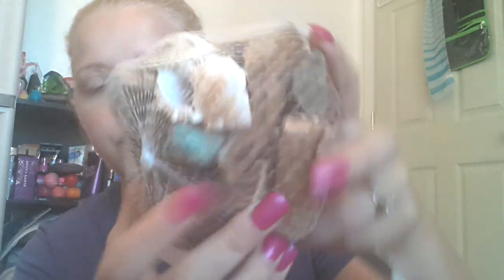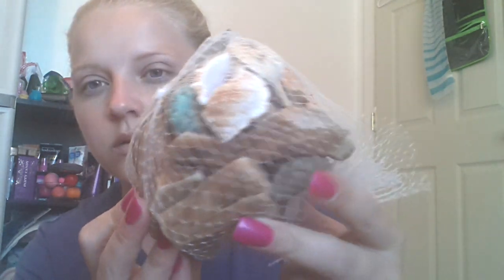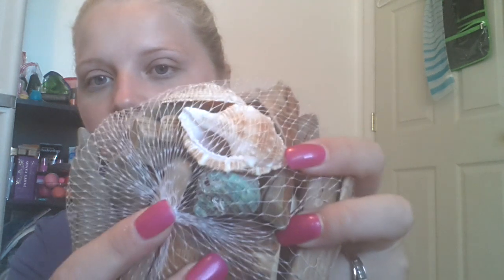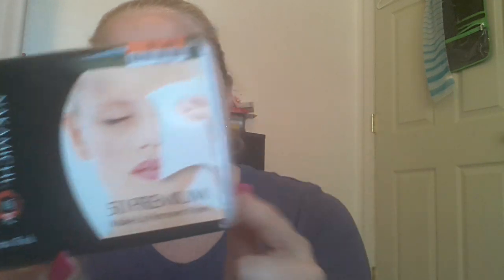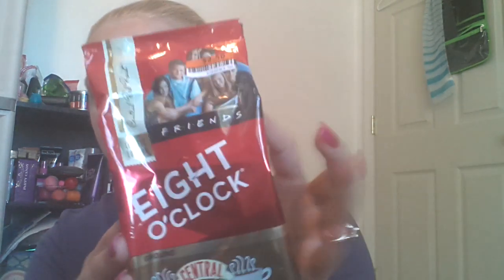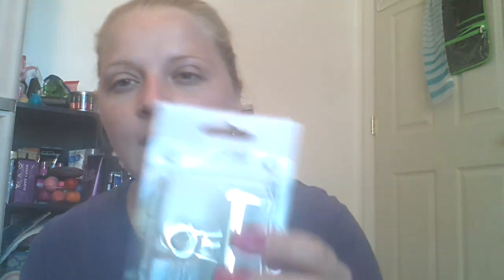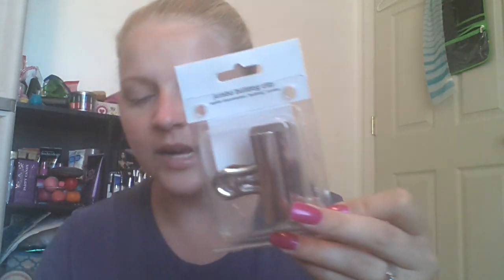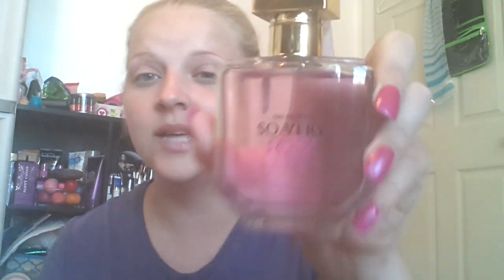Big Lots, Walmart, Dollar General & Amazon Haul